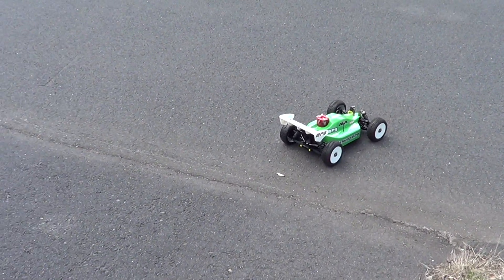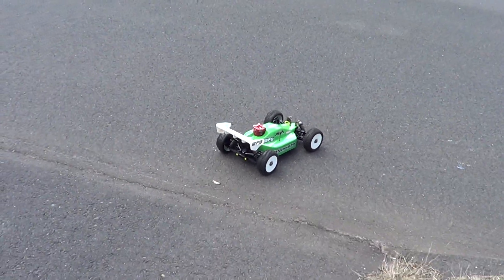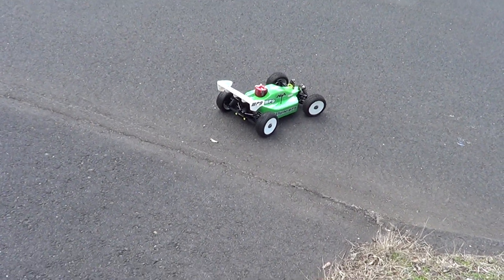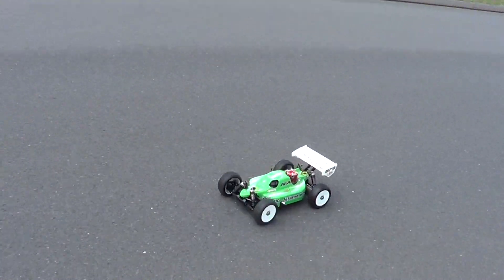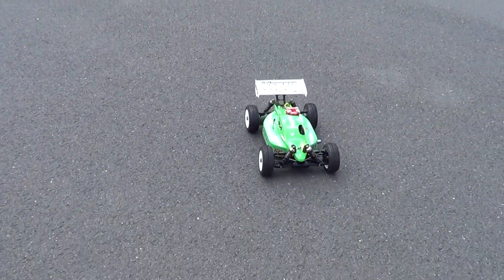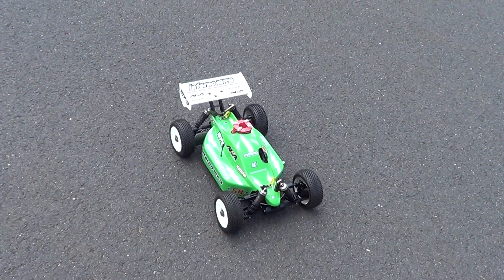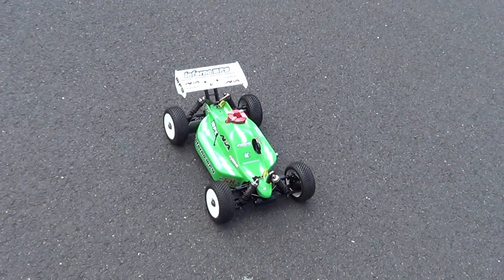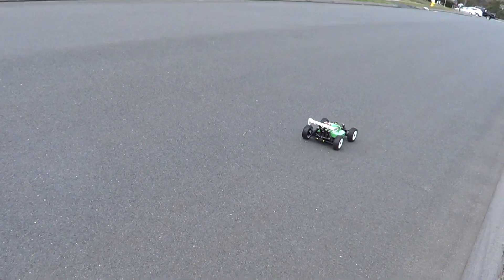Kyosho mp9 nitro buggy speed runs after tuning